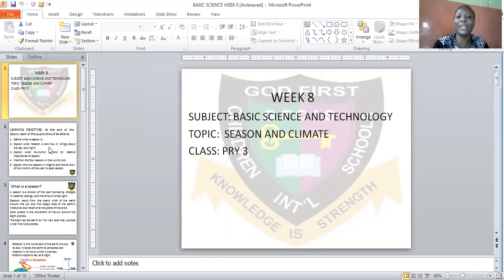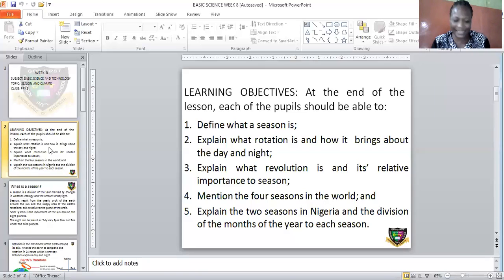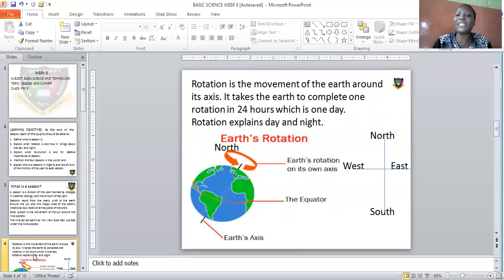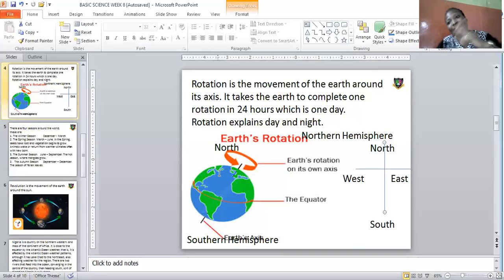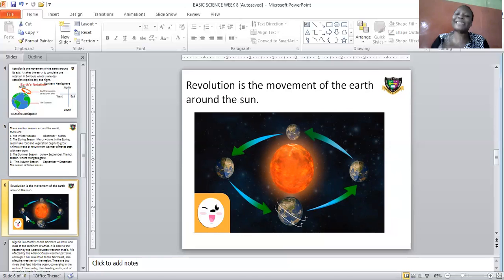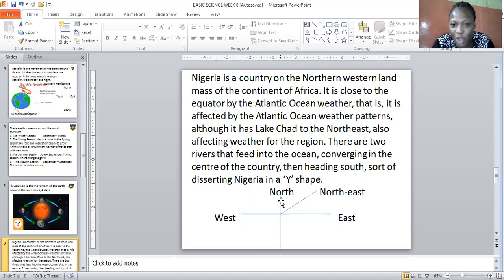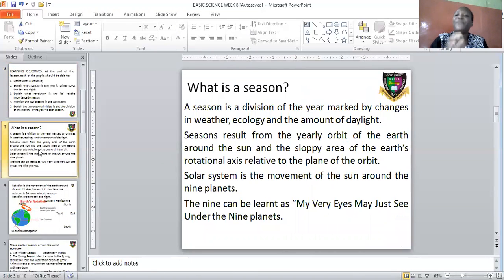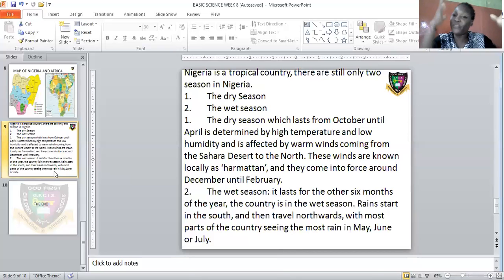GFCIS BASIC SCIENCE SEASON AND CLIMATE PRY 3 WEEK 8